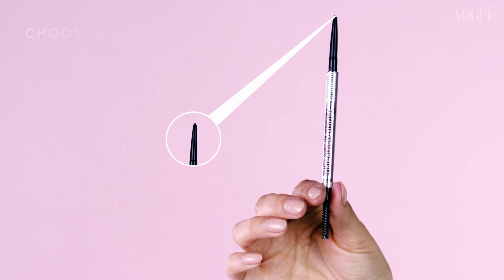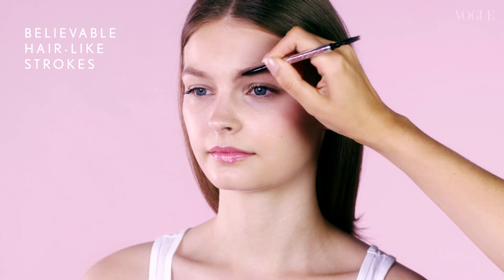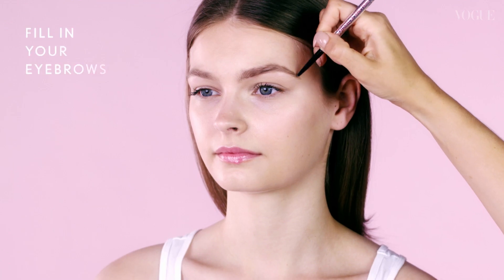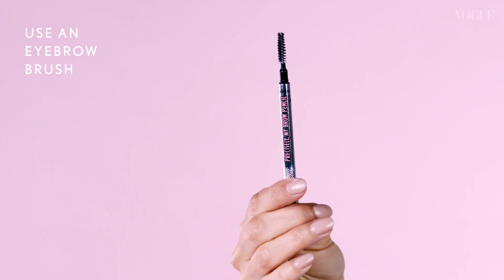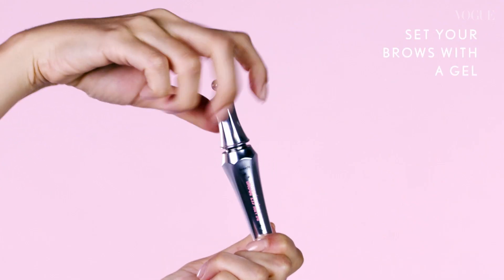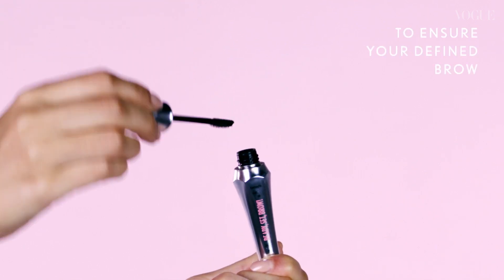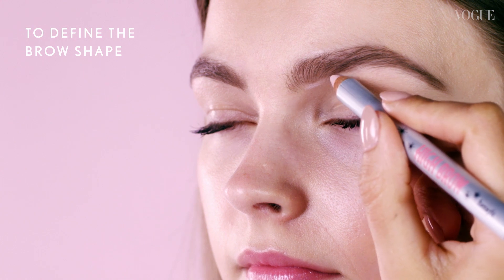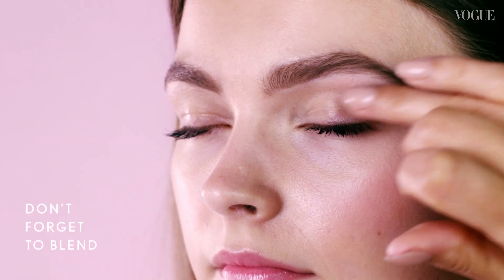The Defined Arch Eyebrow Tutorial | Vogue Beauty School | British Vogue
Made possible by Benefit we bring you Beauty School. In this episode we discover how to master The Defined Stroke Eyebrow.
Create the look using Benefit Cosmetics 'Precisely, My Brow eyebrow pencil (don’t forget precisely)', 'Gimme Brow volumizing eyebrow gel', 'ready, set, BROW! clear brow gel' and 'High Brow eyebrow highlighter'

The unmissable YouTube destination for makeup tutorials and beauty how-to. This series shows you how to get the basics right, then perfect everything from bold eyebrows to killer red lips.

The Defined Stroke created using Benefit Cosmetics | Vogue Beauty School | British Vogue